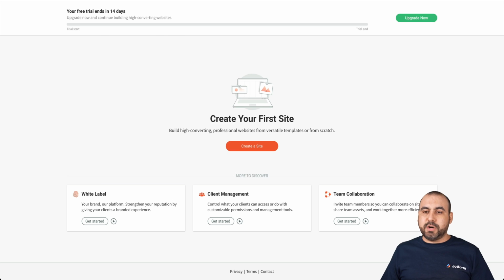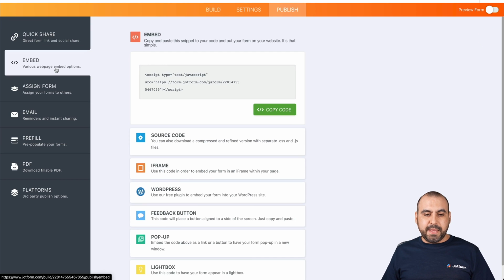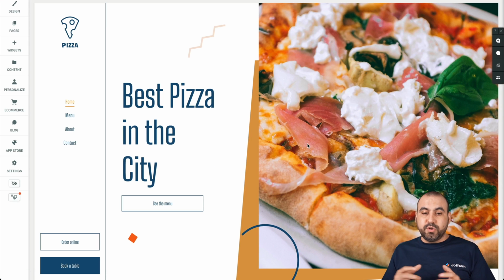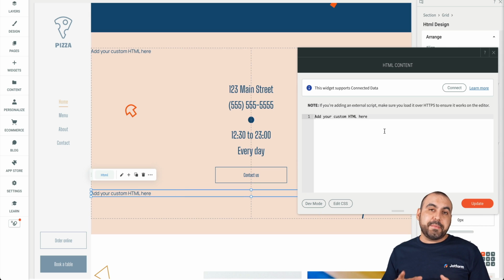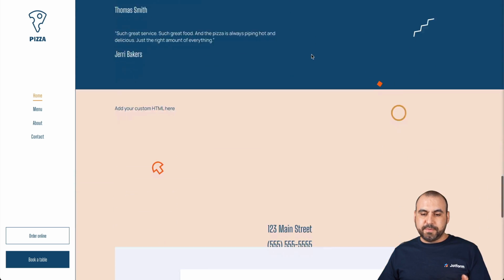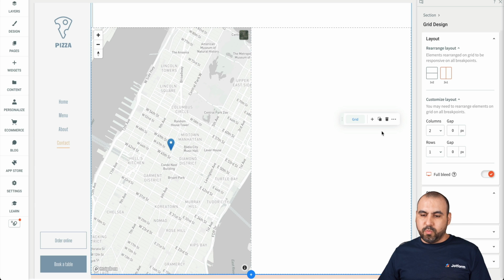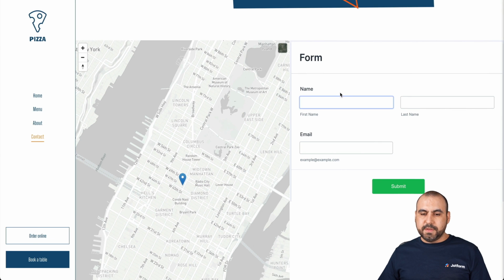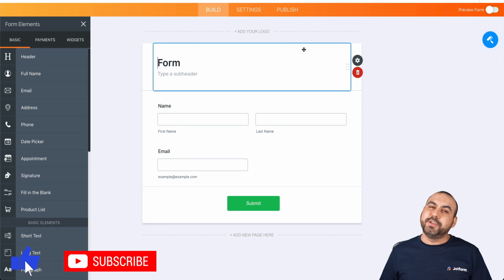How to Add a Form to Your Duda Website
Jotform makes it easy for you to embed your forms to any platform. If you’re a Duda user and want to embed your Jotform form on a page, the process couldn’t be simpler. In this video, you’ll learn how to create a widget in the Duda Website Builder and embed your form with just a few clicks using a copy-paste iFrame Code.
LINKS & RESOURCES
👋 ABOUT JOTFORM
Hi, we're Jotform, a full-featured online forms platform that makes it easy to create robust forms and collect important data. Check us out
00:00 Introduction
00:12 Duda Dashboard
00:29 Create a Form
00:53 Copy Iframe Code
01:00 Create a Site in Duda
01:23 Add HTML Widget to the Site
01:46 Paste Iframe Code
02:01 Preview Site
02:18 Add Widget to the Contact Us Page
03:22 Subscribe to Jotform